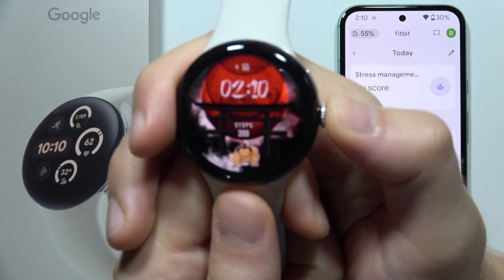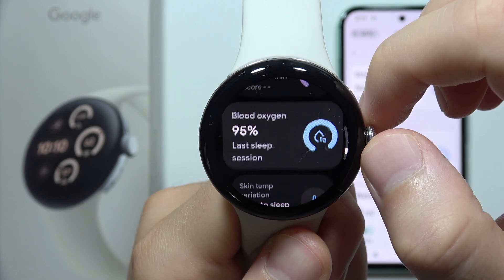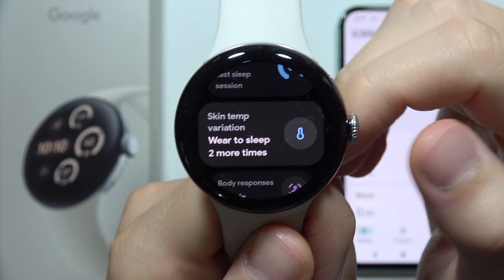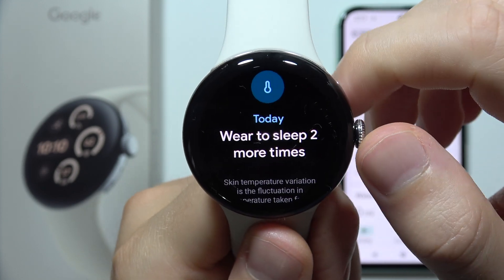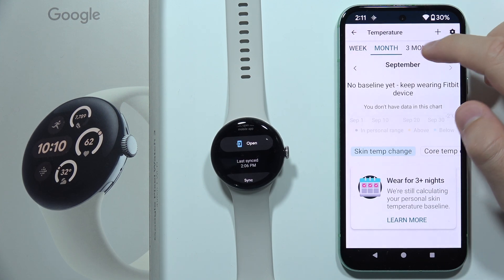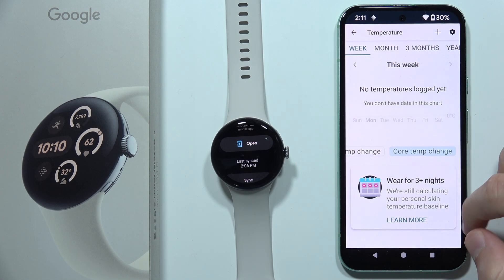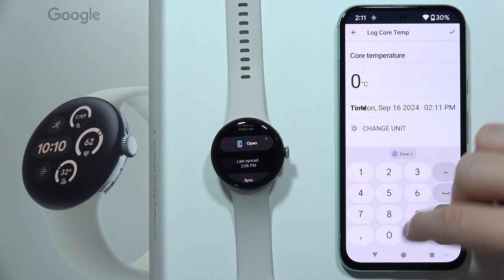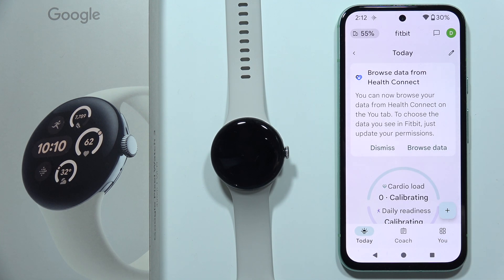How to Use Temperature Sensor on GOOGLE Pixel Watch 3?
In this video, I’ll explore how to use the temperature sensor on your Google Pixel Watch 3. I’ll review the steps to access and utilize this feature to monitor your body temperature.